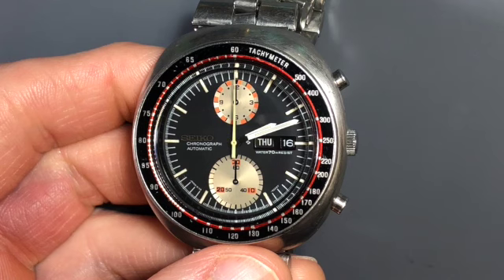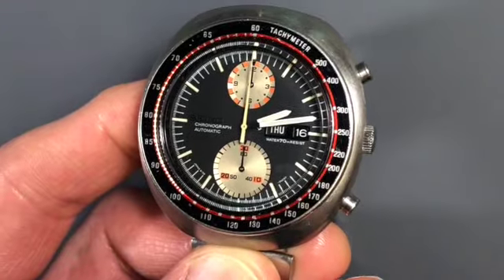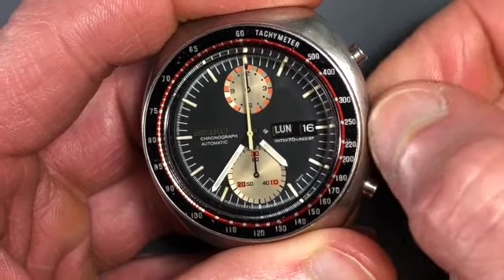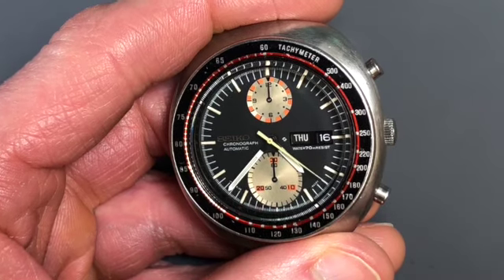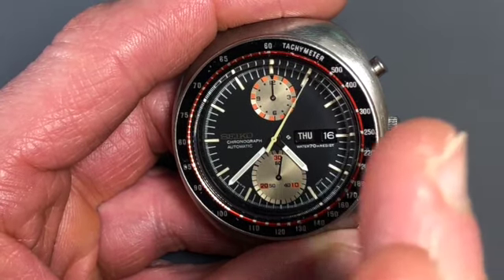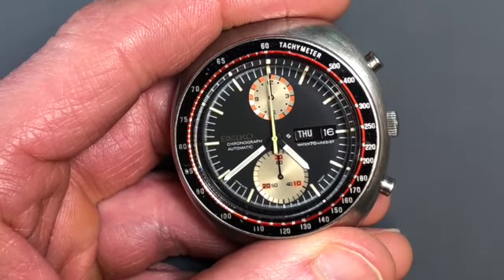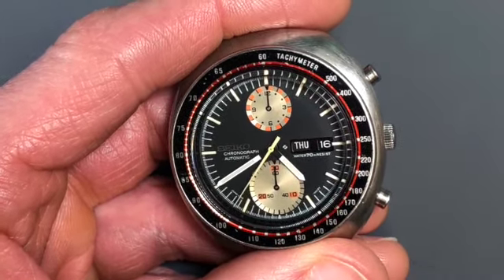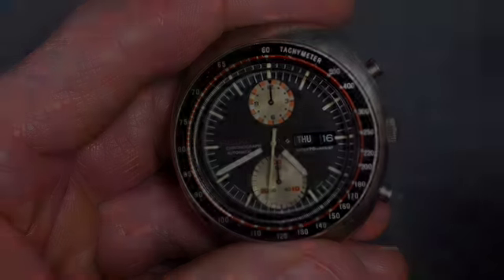Operating Your Chronograph: Best Practices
Looking to get the most out of your Chronograph??? This video is for you. Originally intended for one client, we found ourselves using this video so often, we thought we might as well edit it for all and publish it! In it you'll find basic chronograph operating instructions and best practices for Seiko 6138/9s and Seiko 7015/16/17/18s, that will help extend the life of your watch and protect delicate mechanisms.  If you can't get enough of our content, join us over where we offer exclusive videos and comprehensive looks at upcoming inventory. If you have questions, feel free to drop them in the comments below, or email us at , and make sure to like and subscribe if you are enjoying HCV on YouTube!